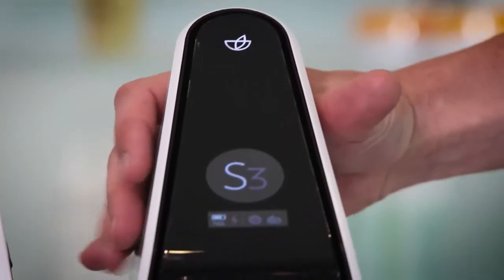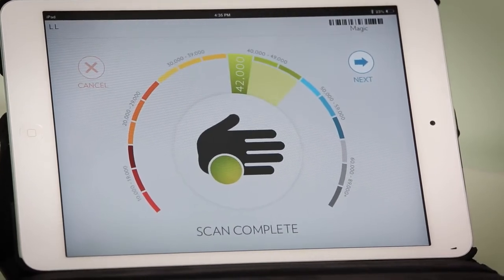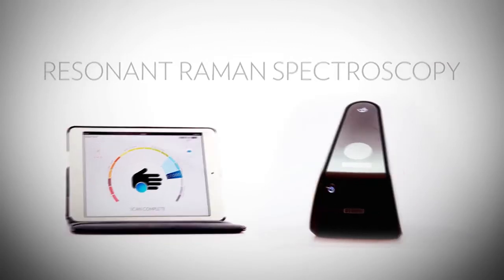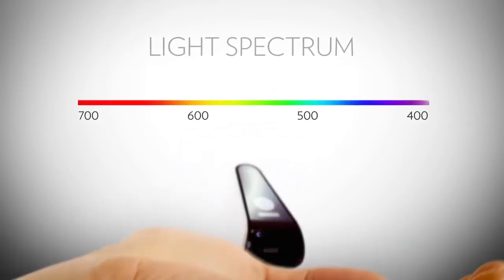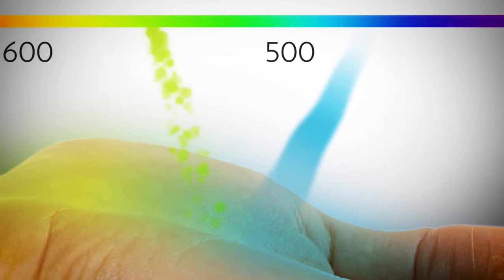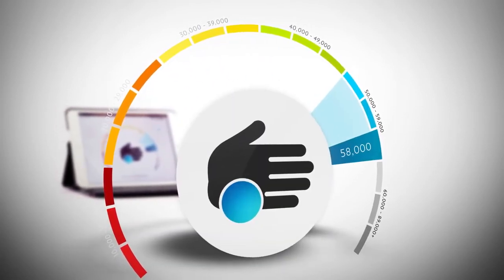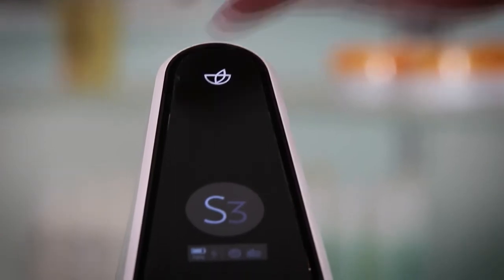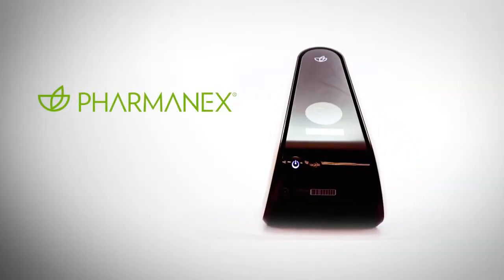NUSKIN: [S3 BioPhotonic Scanner] - Introduction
What is S3 BioPhotonic Scanner?